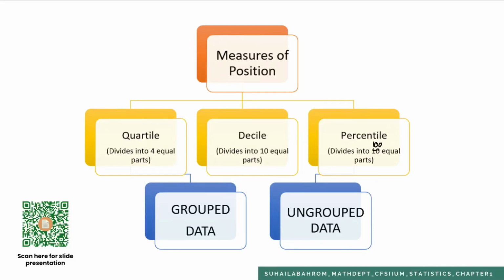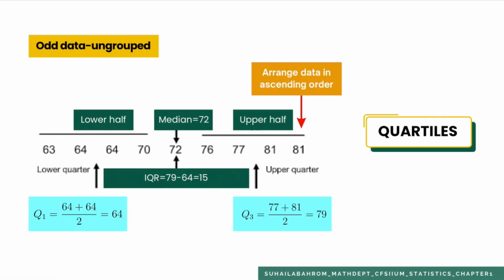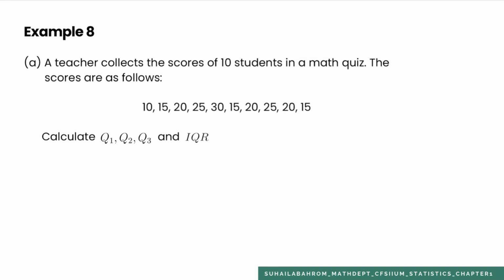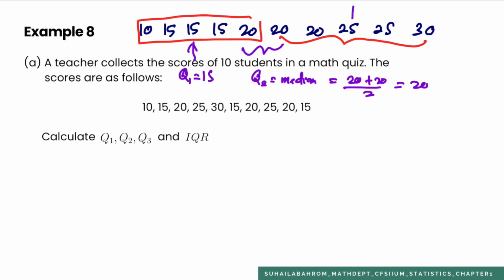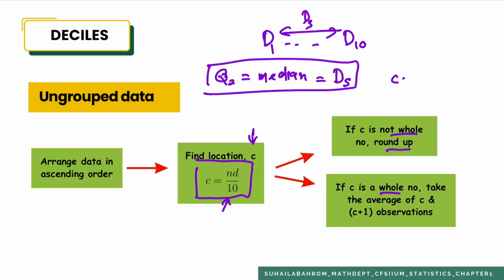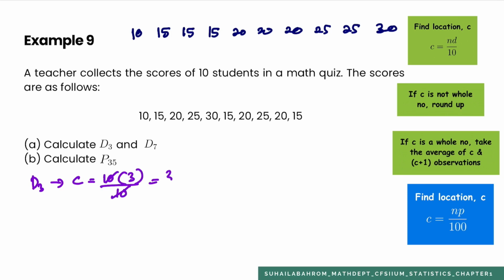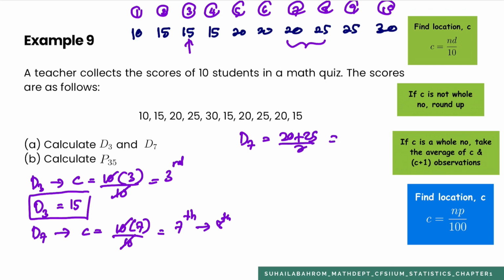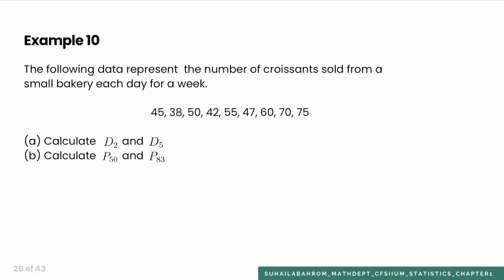1.3 Data Description (Part II)